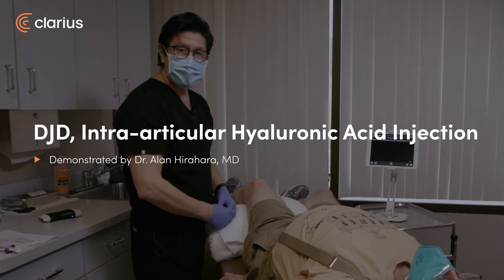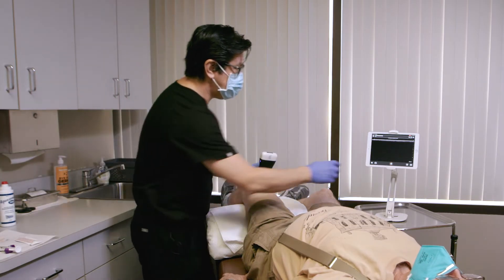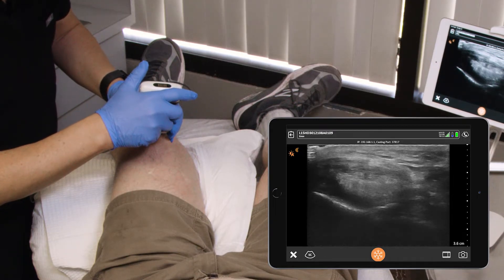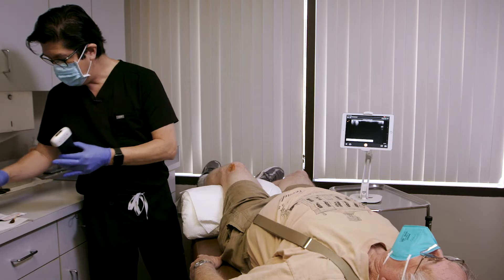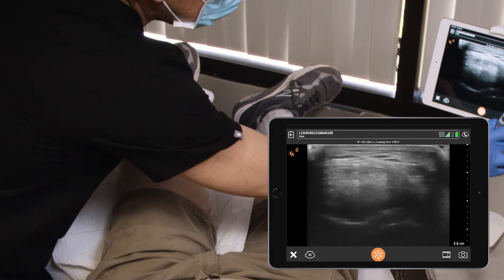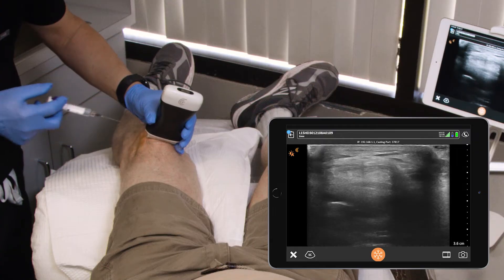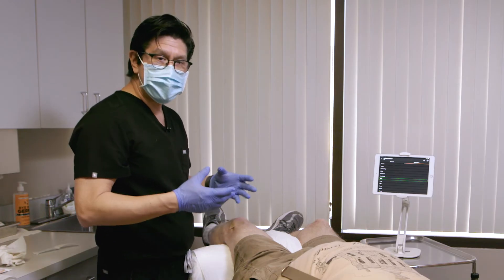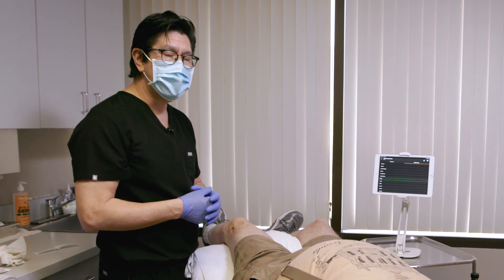Intra-articular Hyaluronic Acid Injection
Watch this 3-minute video to see how Dr. Hirahara uses ultrasound to guide treatment in his patient with degenerative joint disease in the knee.  He locates an effusion, then performs an injection of hyaluronic acid into the effusion to provide lubricant and pain relief to the knee.